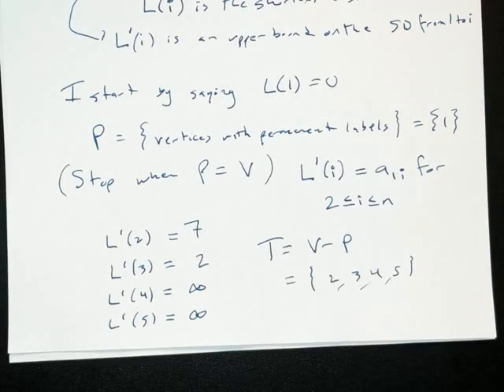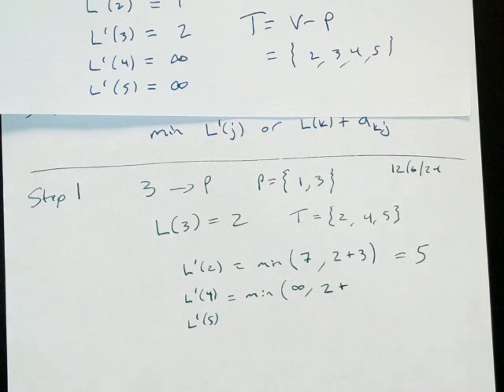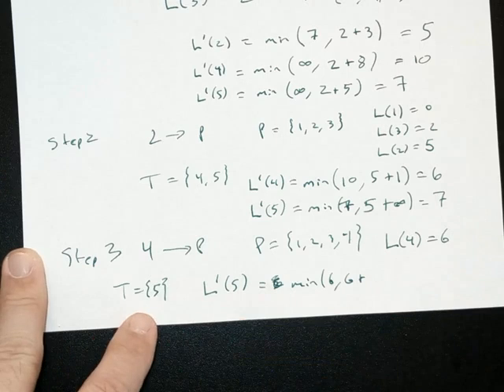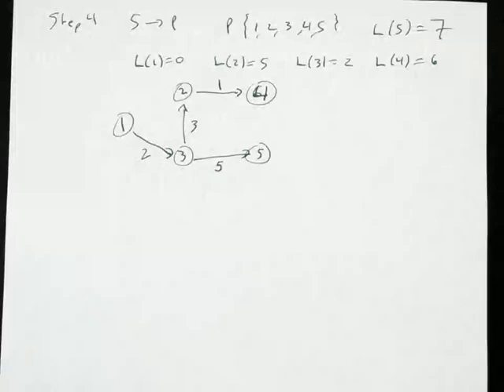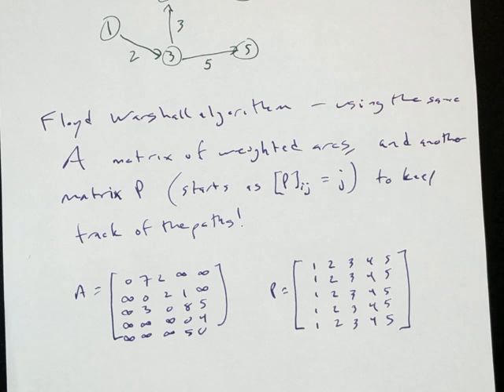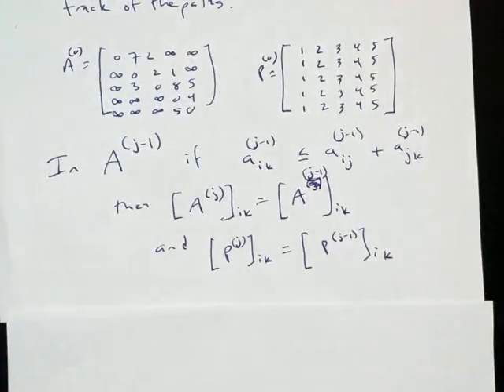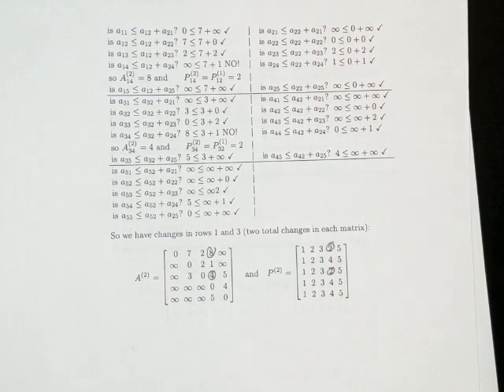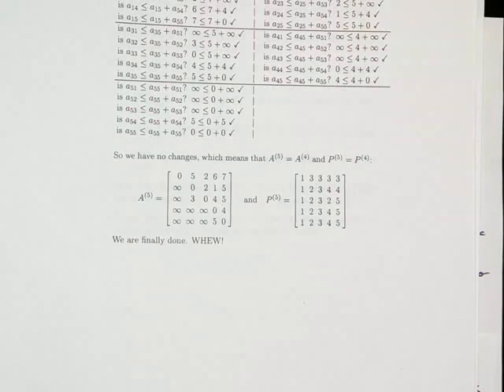SMA342 12062024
Class recording for SMA342 Graph Theory for Friday December 6, 2024